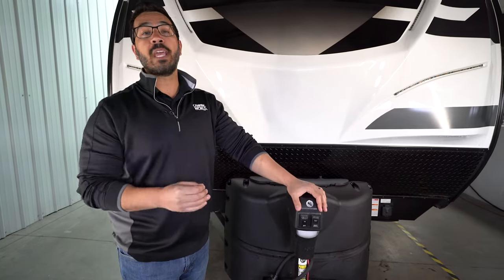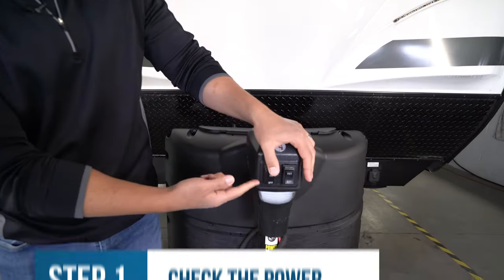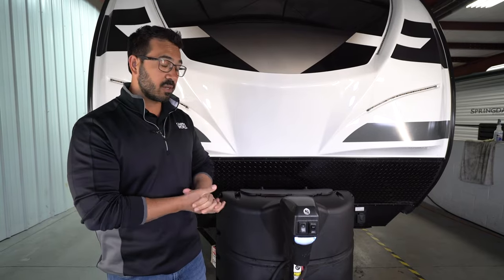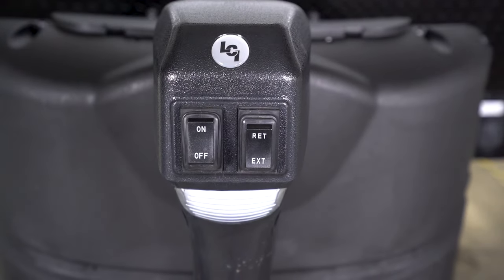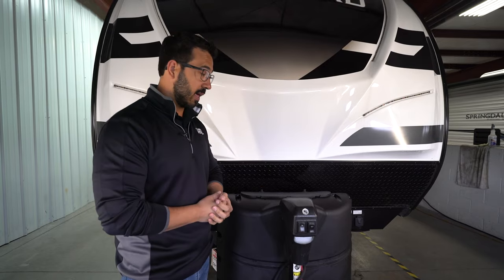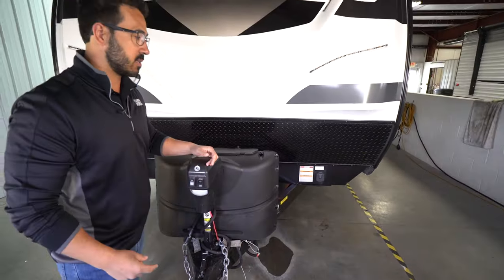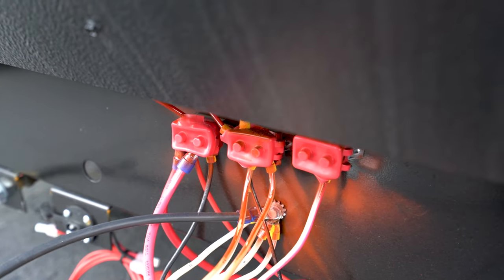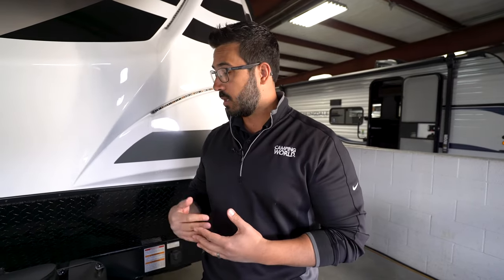Power Tongue Jack NOT WORKING?? Watch THIS Video! | RV Troubleshooting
Ian Baker shows you some quick troubleshooting tips for when your power tongue jack stops working.  Hopefully these easy tips will get you back on the road in no time.

Time Stamps
0:00 - Intro
0:17 - Check the Power
0:32 - Plug into the Tow Vehicle
1:12 - Check 12v Components
1:46 - Check the Fuse or Mini Breaker
3:18 - Have the Tongue Jack Serviced
3:30 - How to Manually Operate the Tongue Jack
4:12 - Outro